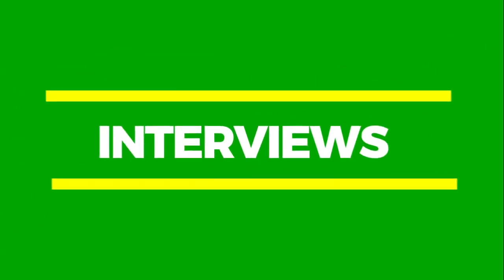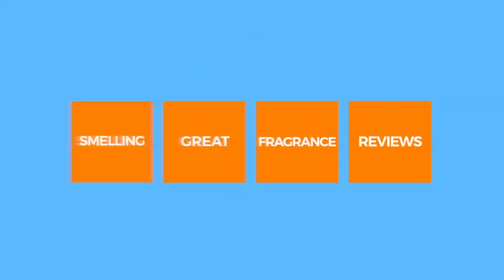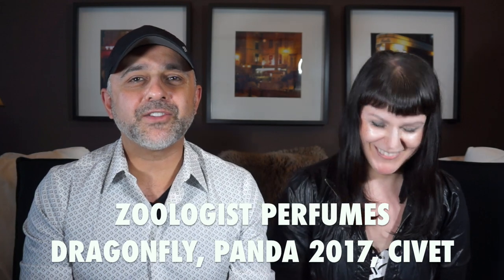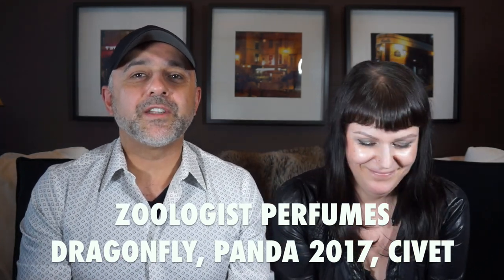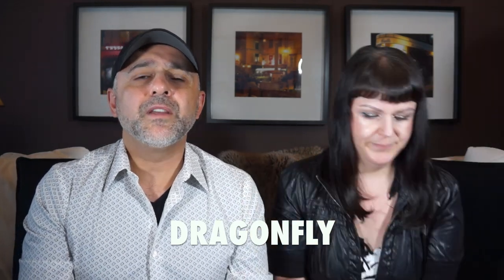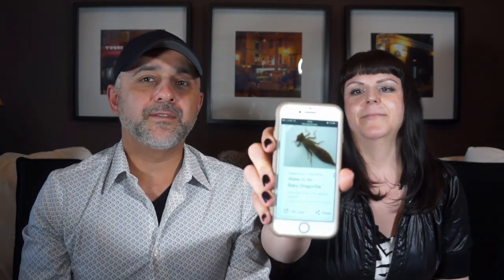Zoologist Perfumes Dragonfly, Panda 2017, Civet Review + WW Giveaway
Zoologist Perfumes Dragonfly + Panda2017 + Civet Review

Zoologist Perfumes Dragonfly, Panda 2017 And Civet Review

This is my Zoologist Perfumes Dragonfly, Panda 2017 And Civet Review video I shot with guest Kara. These are a few of the latest but not the latest, latest releases from Zoologist Perfumes. Here's a review/interview video with Ellen Covey of Olympic Orchids for Zoologist Perfumes, Bat and here's a Zoologist Perfumes First Impressions Video shot with Kara. Zoologist Perfumes are fragrances inspired by different animals and these three are Dragonfly, Panda 2017 and Civet. Watch our impressions and thoughts on these three fragrances by Zoologist Perfumes. And please participate in the worldwide giveaway for the sample set.

The Zoologist Perfumes Dragonfly, Panda 2017 And Civet fragrance samples were sent to me for this video. The views and opinions for these Zoologist Perfumes Dragonfly, Panda 2017 And Civet fragrances are all my own. Please test these two Zoologist Perfumes Dragonfly, Panda 2017 And Civet fragrances on your own. Buy samples or decants. What I might like, you might not like and vice versa. So I can't guarantee that you will react the same way to these fragrances that I have reacted to in this video.

📚📚📚 Do you like to read about Perfume, Fragrances, Scents? 📚📚📚 Check out links to books below. I Recommend! ⬇️⬇️⬇️